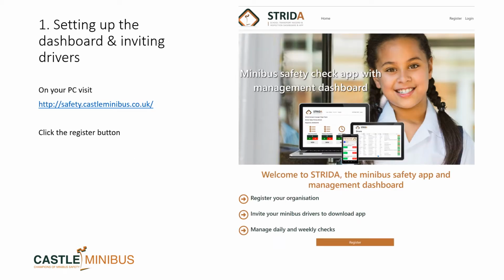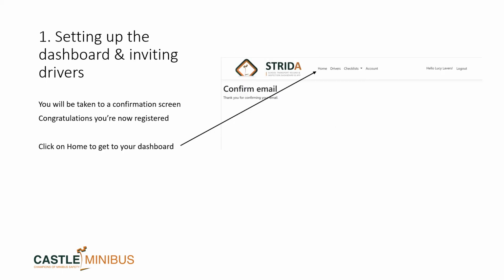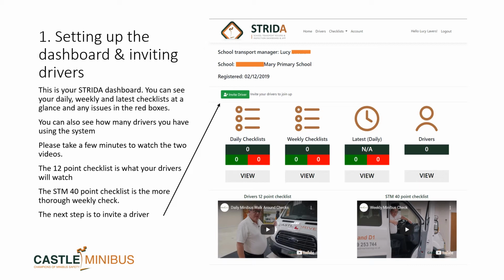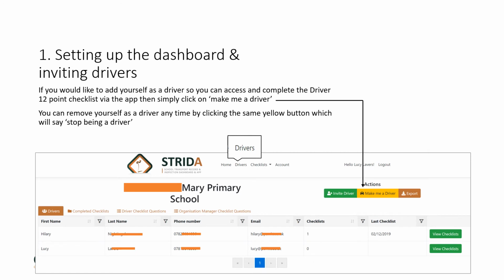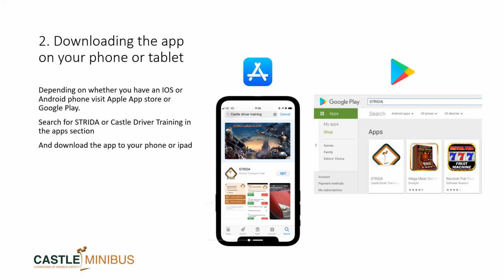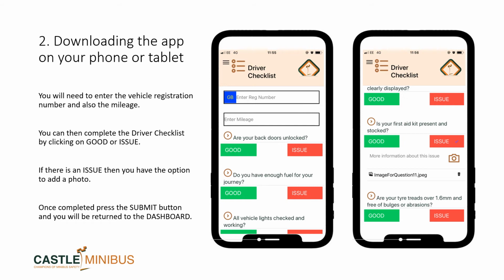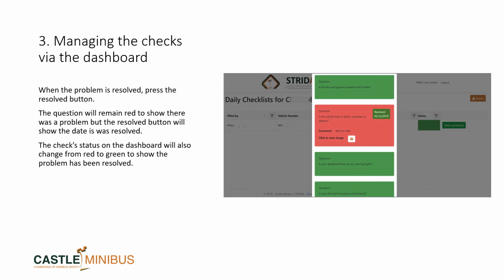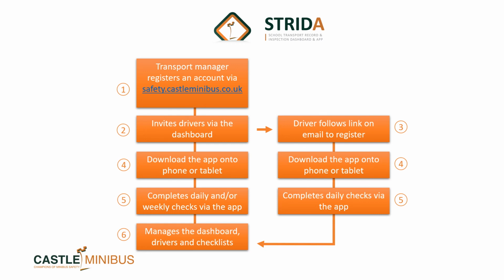STRIDA user guide for transport managers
This is a free app developed by Castle, Champions of Minibus Safety, to help school transport managers ensure that checks are completed and the results are recorded.